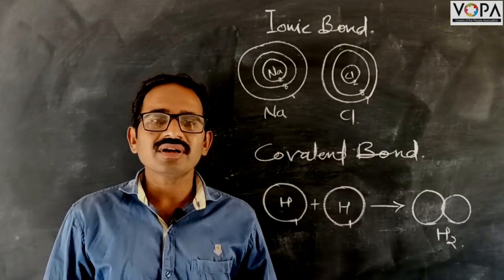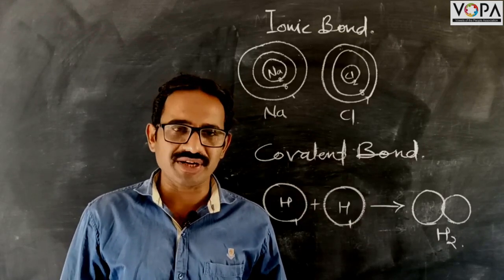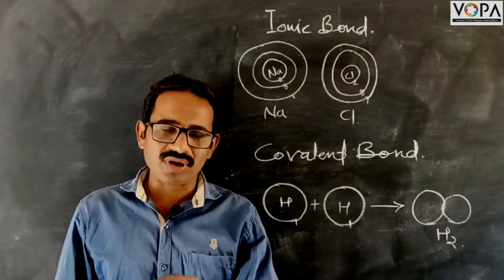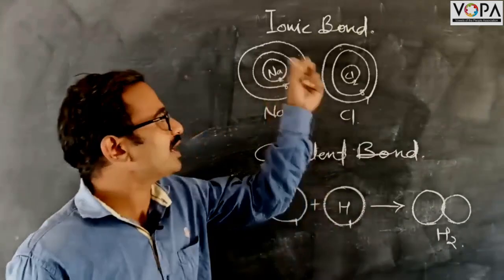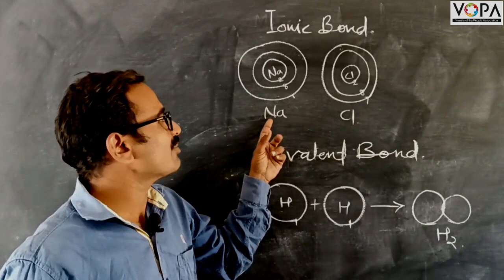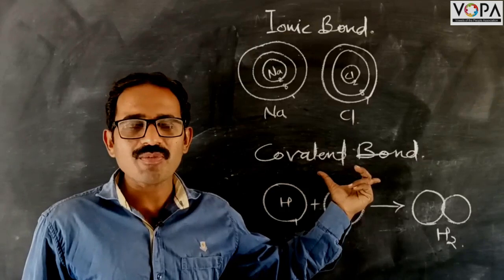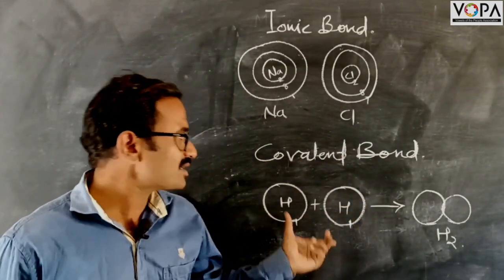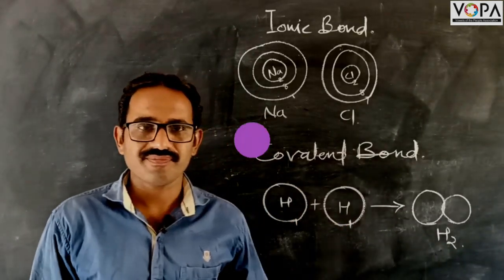8th | Science | Chap 13 | Chemical Change & Chemical bond | V3 | V-School